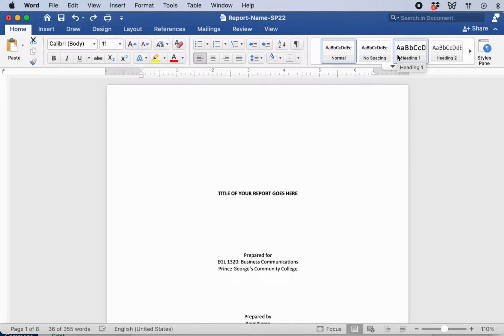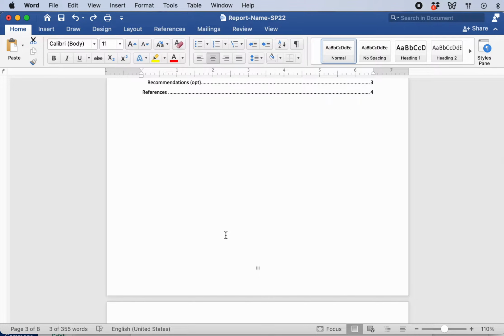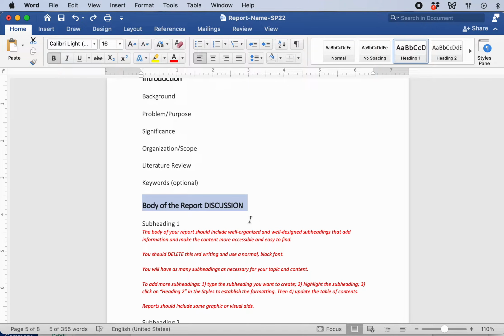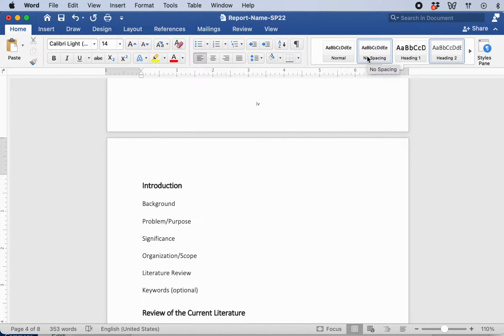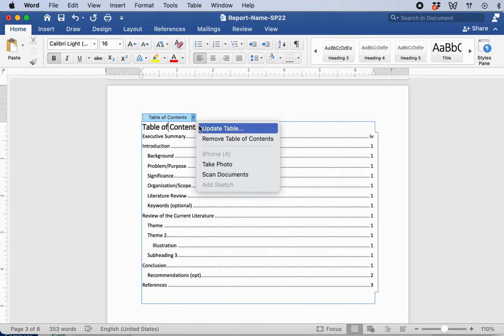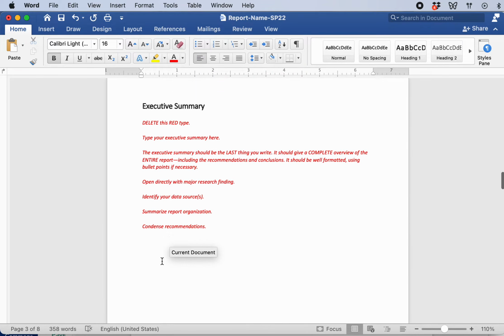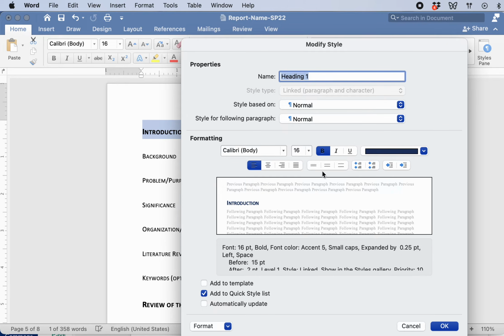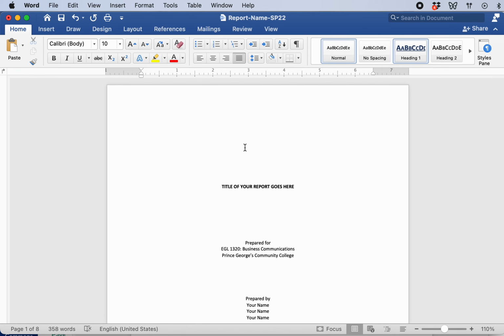Using the Report Template